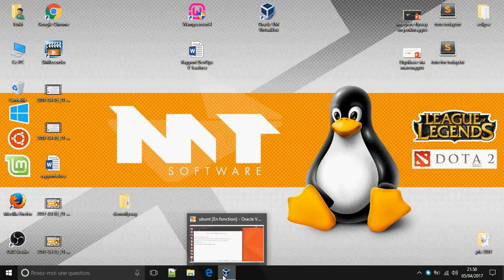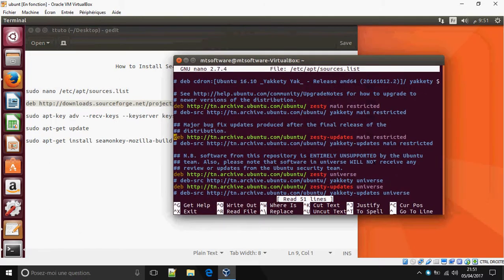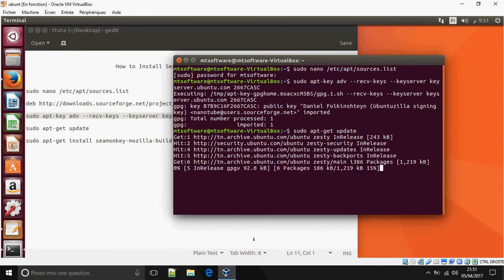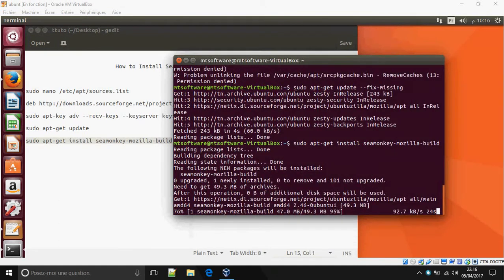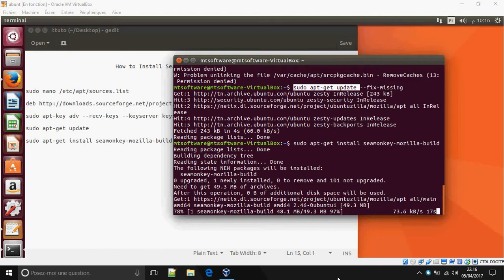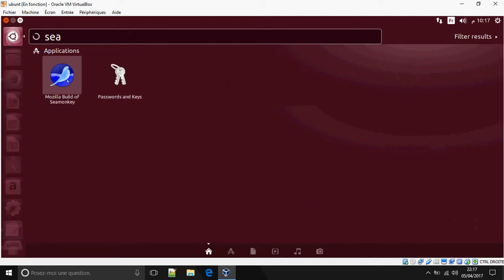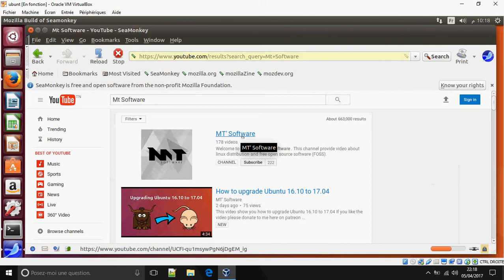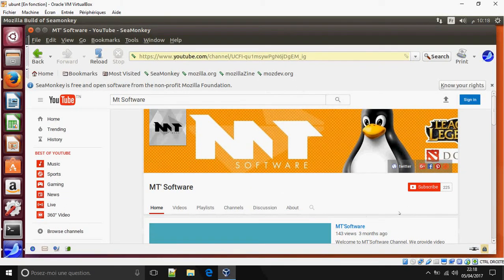How to Install SeaMonkey on Ubuntu 16.04,17.04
SeaMonkey, formerly known as Mozilla Suite, is an open source, community-driven Internet application suite. The latest stable release is SeaMonkey 2.46 at time of this writing.

Commands:

$ sudo apt-key adv --recv-keys --keyserver keyserver.ubuntu.com 2667CA5C
$ sudo apt-get update
$ sudo apt-get install seamonkey-mozilla-build